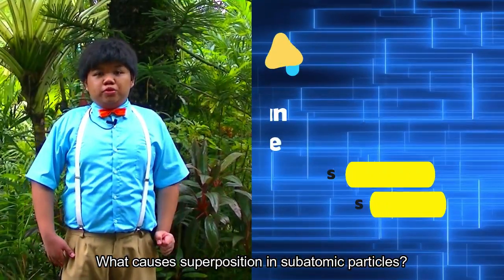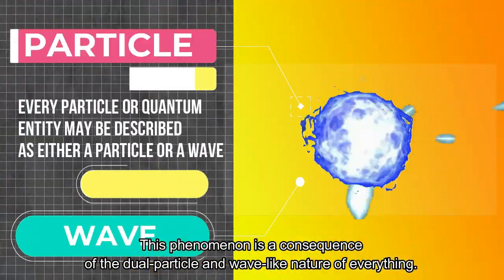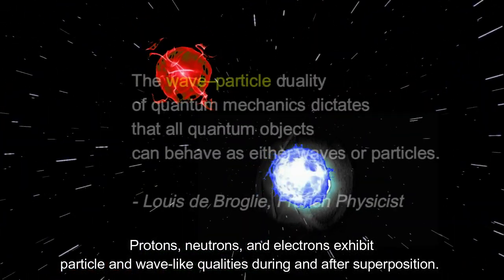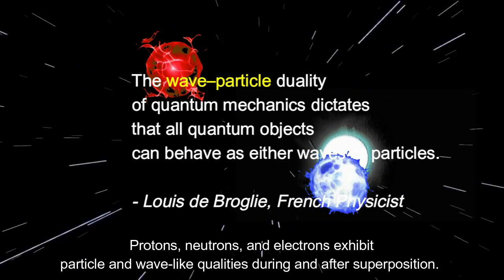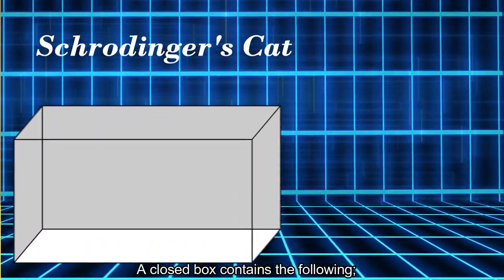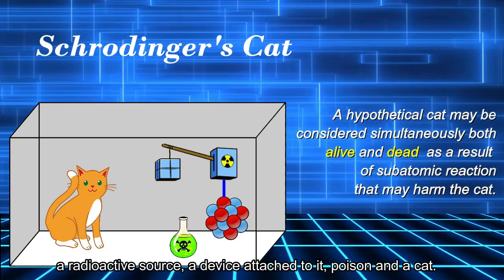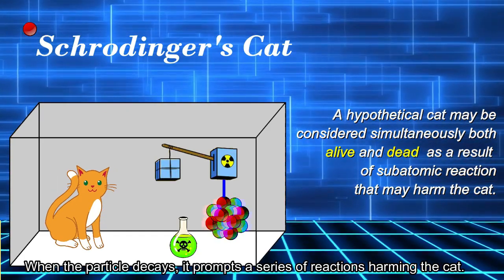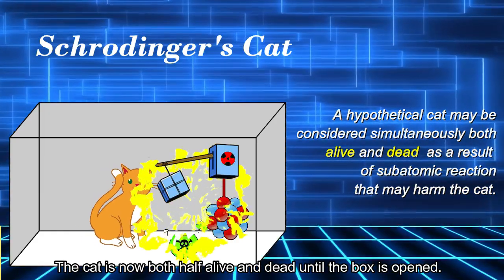SIYENSIKULA: Schrodinger's Cat and the Concept of Quantum Superposition | San Antonio NHS, Zambales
David Richard Quejado
San Antonio National High School
Official Entry for 2021 Regional Science and Technology Fair

All animations, pictures, sound/music are copyright-free. Images are from unsplash.com, pixabay.com and clipart-library.com

Futuristic Horizontal Blue Grid Animation with ray of light effect.